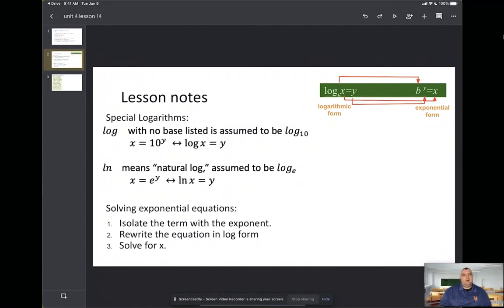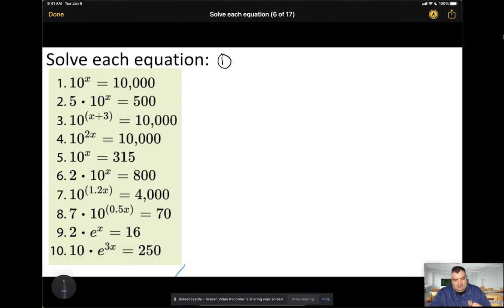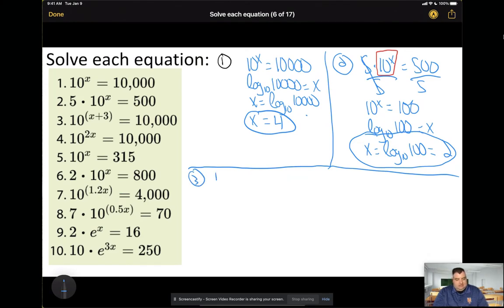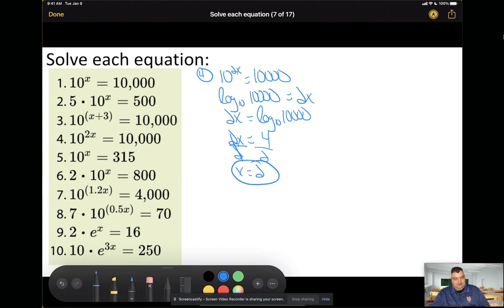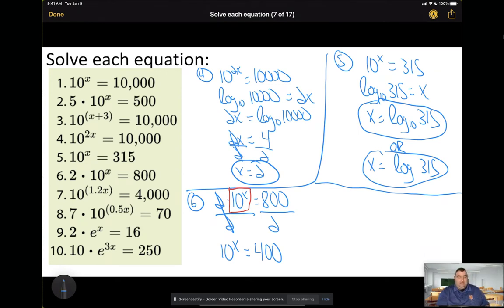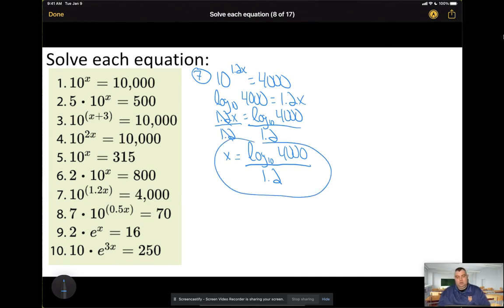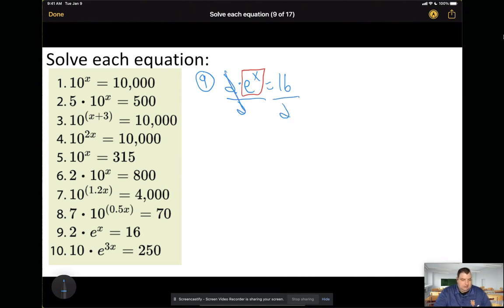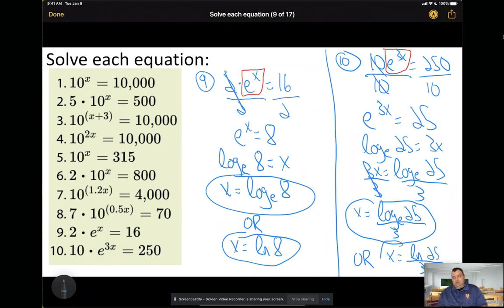VA algebra 2 unit 4 lesson 14